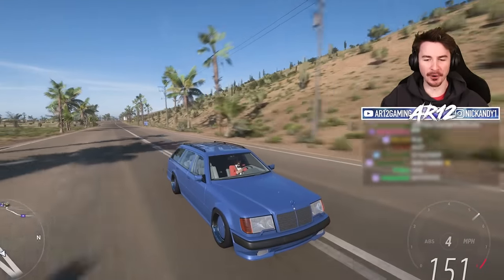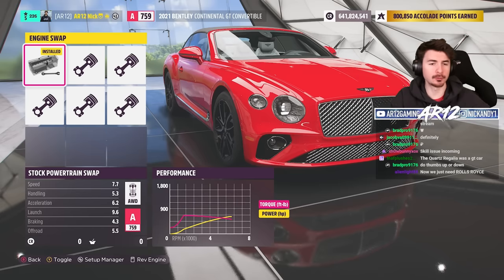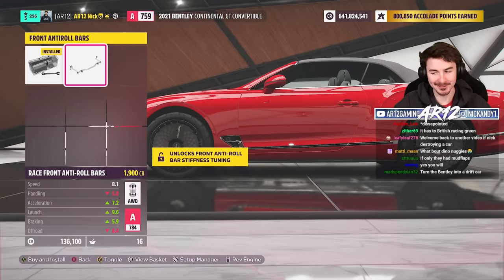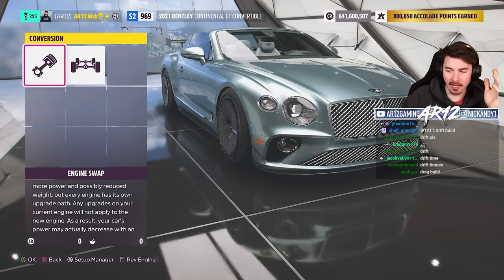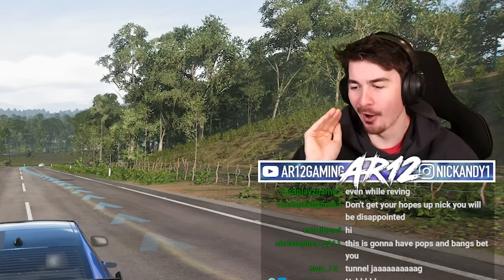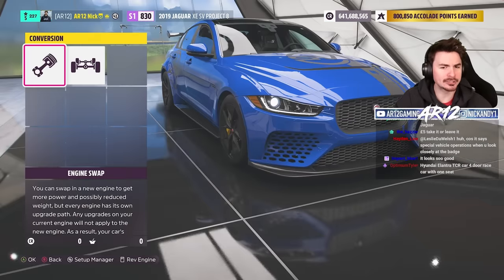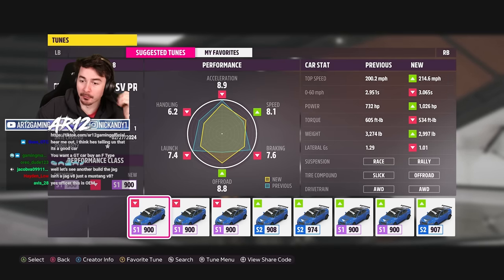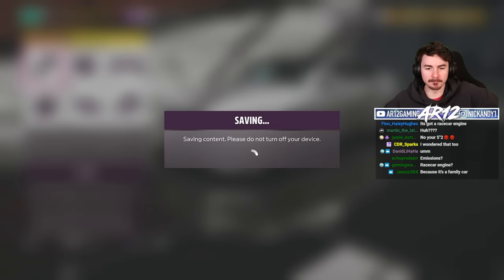Forza Horizon 5 : The ULTIMATE Jaguar!! (FH5 Euro Car Pack)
Forza Horizon 5's Update 31 continues with the FH5 Euro Car Pack and the Forza Horizon 5 Jaguar Project 8 SV and Bentley Continental Customization!